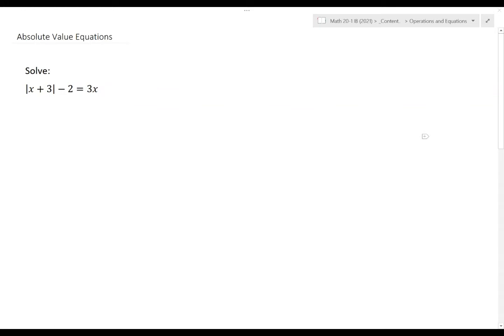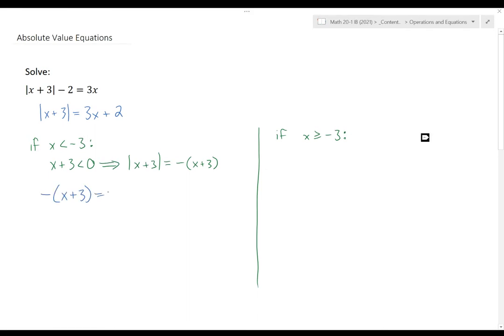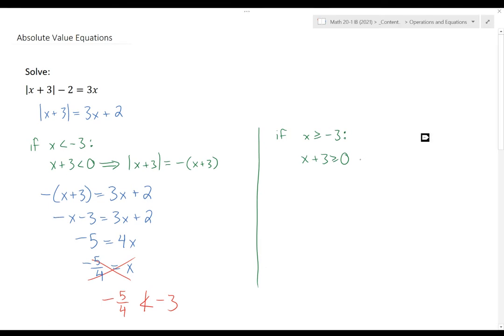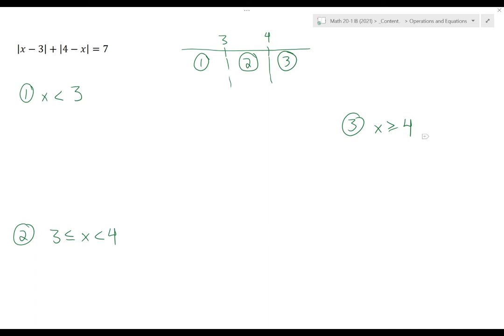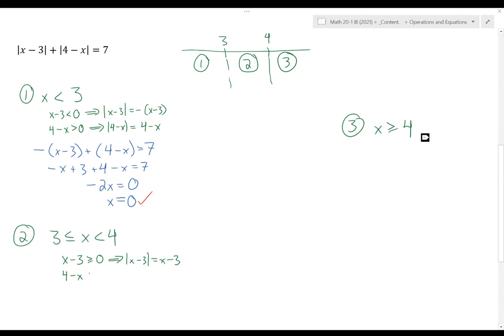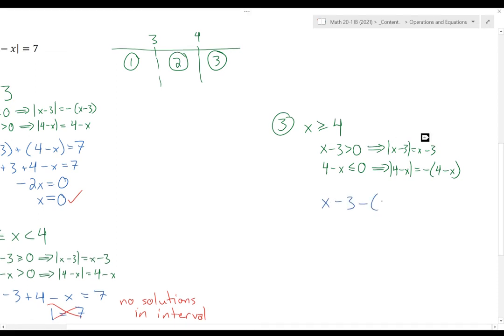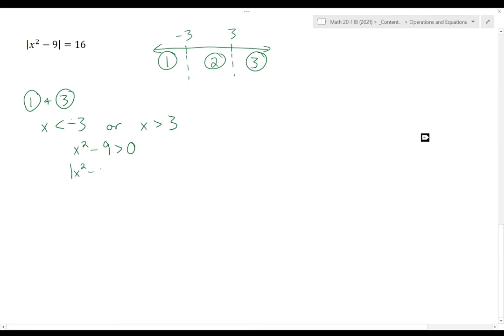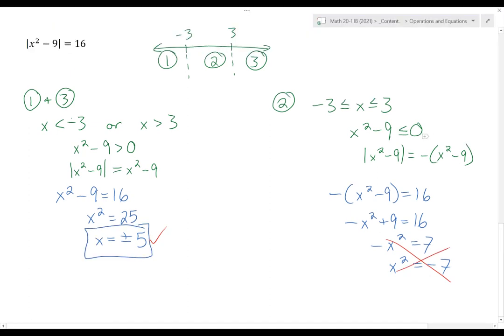Absolute Value Equations